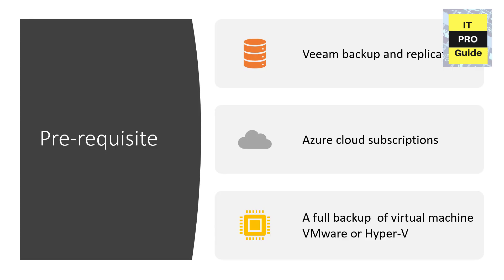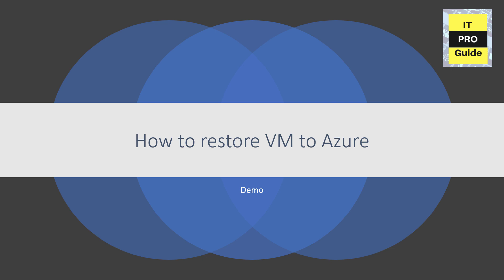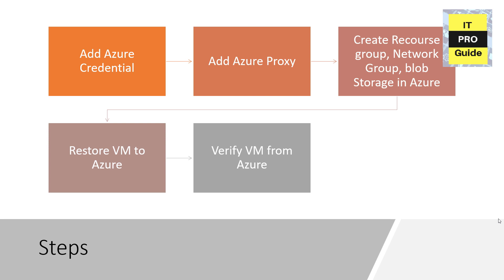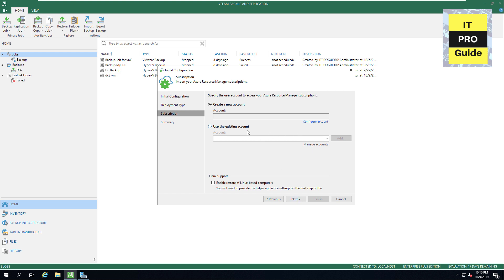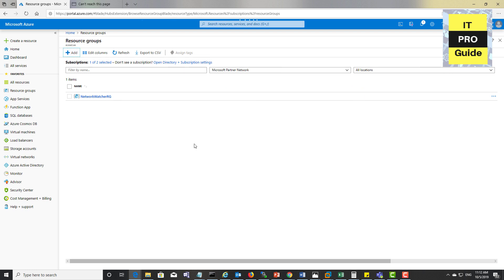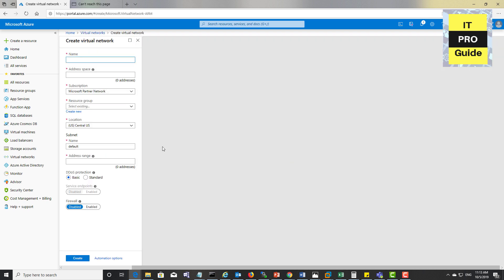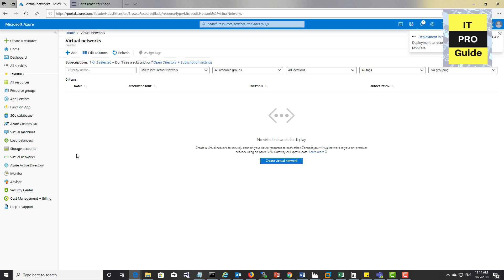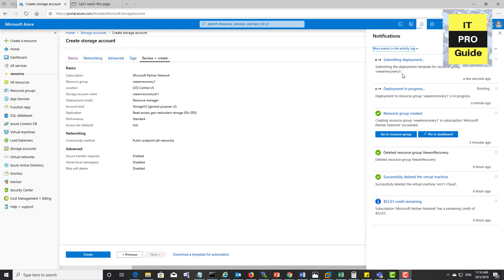How to Migrate virtual Machine or Physical Server to Microsoft Azure Cloud using Veeam Backup free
Restore to Microsoft Azure
Veeam Backup & Replication allows you to restore machines from Veeam backups to Microsoft Azure. You can use Veeam Backup & Replication to complete the following tasks:
Restore machines from Veeam backups to Microsoft Azure.
Migrate machines from the on-premises infrastructure to the cloud.
Create a test environment in the cloud for troubleshooting, testing patches and updates and so on.
You can restore machines from the following types of backups:
Backups files of Microsoft Windows and Linux VMs created with Veeam Backup & Replication. You can use backups of VMware vSphere VMs or vCloud Director VMs.
Backups of Microsoft Windows machines created with Veeam Agent for Microsoft Windows. Backups must be created at the entire machine level or volume level.
Backups of Linux machines created with Veeam Agent for Linux. Backups must be created at the entire machine level or volume level.
Backups of EC2 instances created with Veeam Cloud Backup for Amazon.
Backups of Nutanix AHV VMs created with Veeam Availability for Nutanix AHV.
You can restore a machine to the latest restore point or any previous restore point in the backup chain. A backup chain from which you plan to restore a machine must reside on a backup repository added to the backup infrastructure.
You can also import a backup to the Veeam Backup & Replication console.
For restore to Microsoft Azure, Veeam Backup & Replication can employ the Microsoft Azure Resource Manager or Classic deployment model. Veeam Backup & Replication supports batch restore — you can launch the restore process for several VMs at a time.